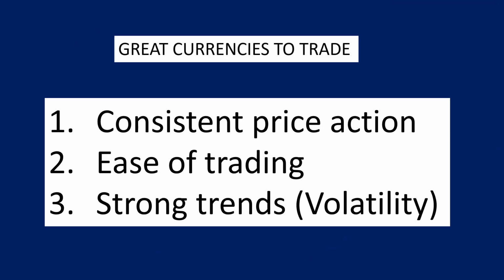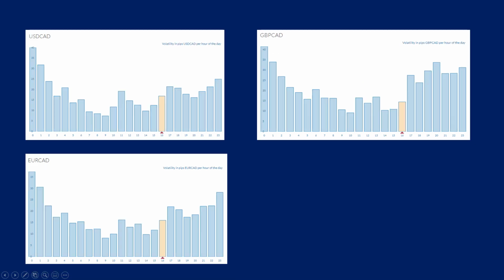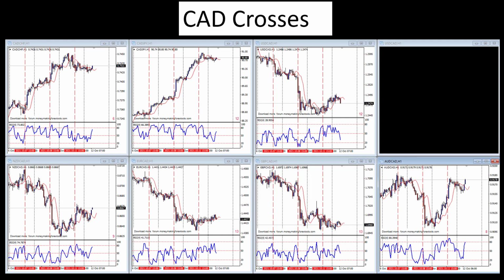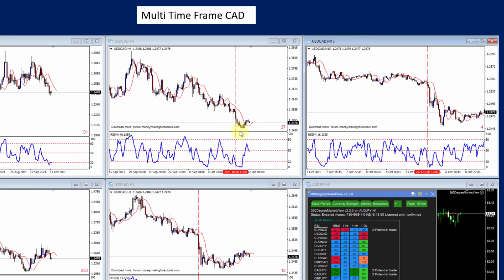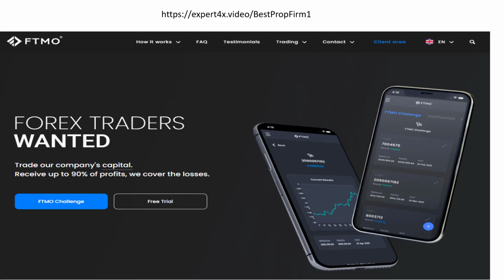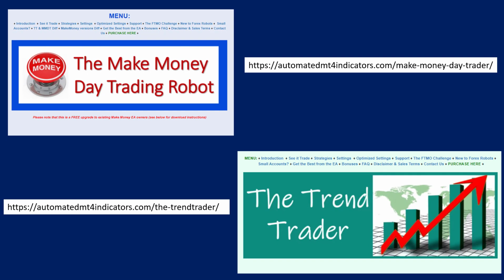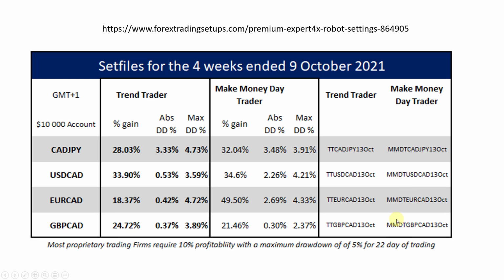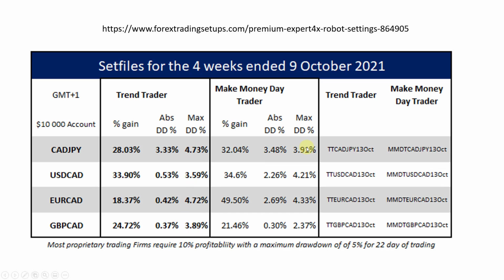Why the Canadian Dollar is the best currency to Robot trade for consistency, profits & reliability.